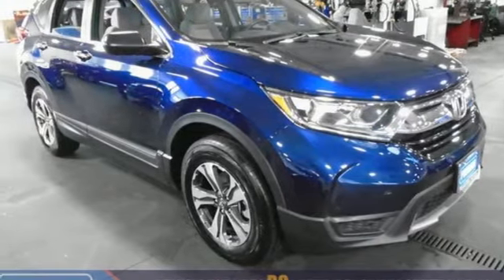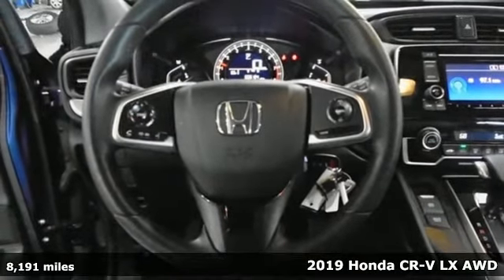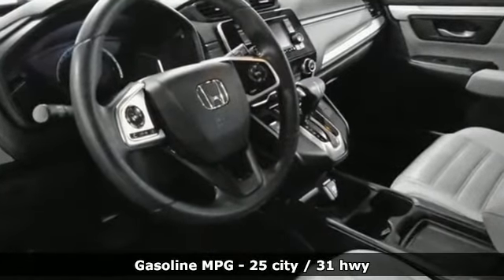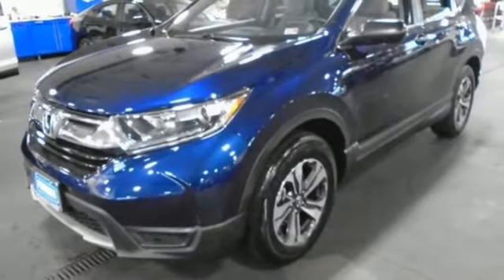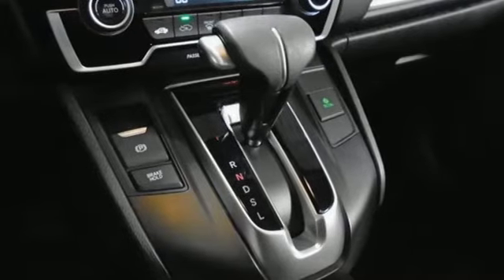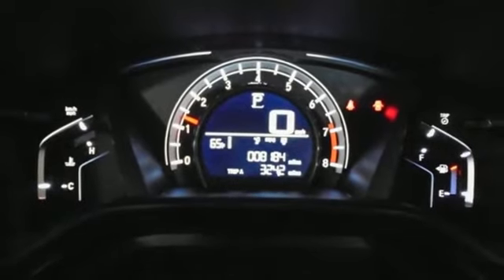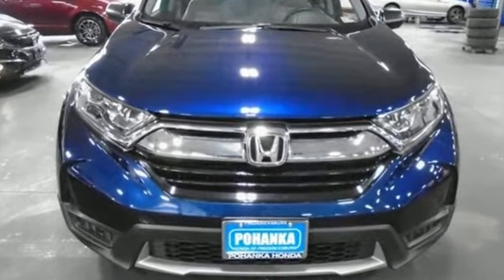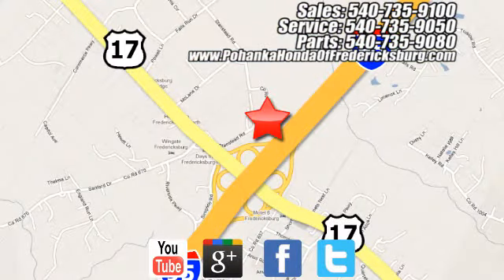Used 2019 Honda CR-V Fredericksburg VA Richmond, VA FKB027106A - SOLD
Year: 2019
Make: Honda
Model: CR-V
Trim: LX
Engine: 2.4L I4 DOHC 16V i-VTEC
Transmission: CVT
Color: Blue
Interior: Gray
Mileage: 8191
Stock #: FKB027106A
VIN: 2HKRW6H33KH207155
LANE WATCH CAMERA!!! HEATED SEATS!!! BACKUP CAMERA!!! This 2019 CR-V is a one owner vehicle with a clean CARFAX and has low miles right around 8k!!! Paint looks great, interior is super clean and runs like new!!! Bridgestone tires with loads of tread!!! Our reconditioning fee is included in this price of the vehicle as to where other dealers are adding fees around 1,695 to the cost of the vehicle!! AWD. CARFAX One-Owner. Clean CARFAX. Obsidian Blue 2019 Honda CR-V LX AWD CVT 2.4L I4 DOHC 16V i-VTECbr25/31 City/Highway MPGbrbrbrWe make every effort to provide accurate information but please verify options and price with management before purchasing. All vehicles are subject to prior sale. All financing is subject to approved credit. Dealer installed options are additional. Stock photo colors, options and trim levels may vary. Not responsible for typographical errors. Published price subject to change without notice to correct errors and omissions or in the event of inventory fluctuations. Vehicles may be in transit to dealer. Vehicle photos may not match exact vehicle. Please call to confirm availability status. All prices exclude taxes, title, license, and a $799 documentation fee. Model tested with standard side airbags (SAB). Government 5-Star Safety Ratings are part of the National Highway Traffic Safety Administration (NHTSA). New Car Assessment Program **Based on model year EPA mileage ratings. Use for comparison purposes only. Your mileage will vary depending on driving conditions, how you drive and maintain your vehicle, battery pack age/condition, and other factors.

Address:
60 South Gateway Drive